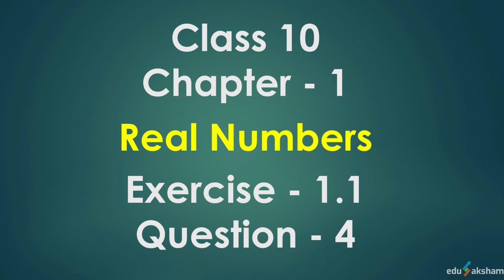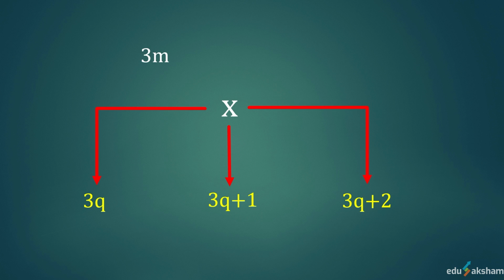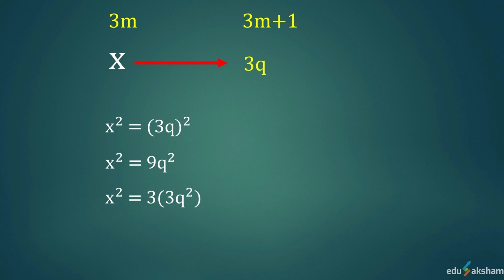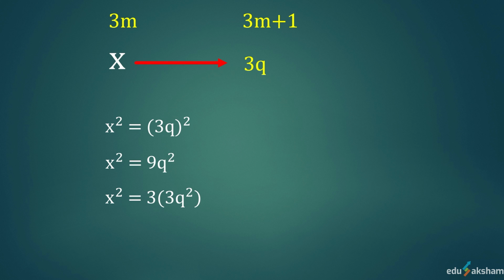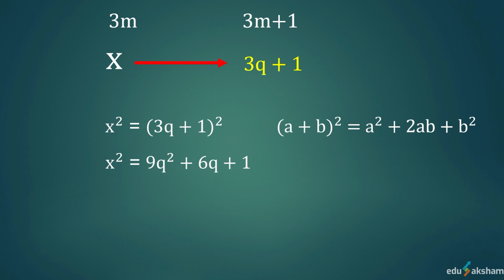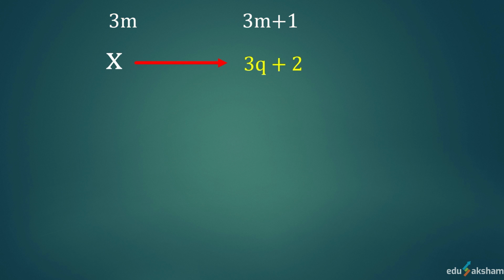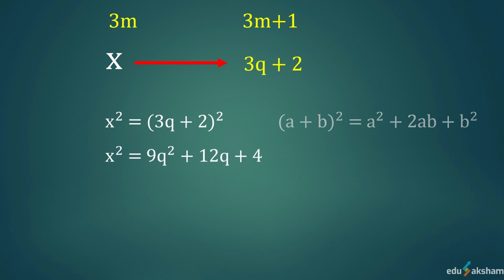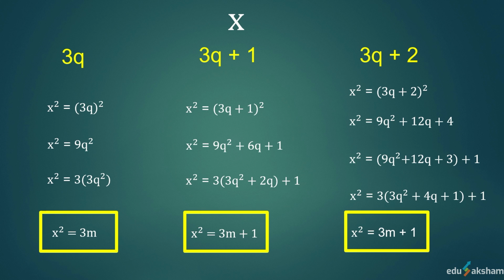Class 10th, Maths, Chapter 1, Ex 1.1, Q 4, Real Numbers NCERT CBSE Solution